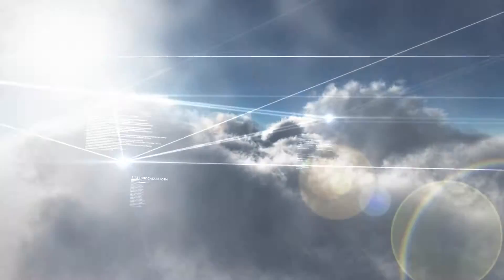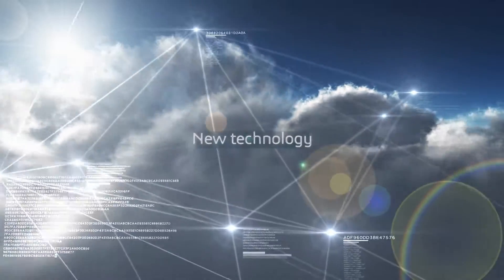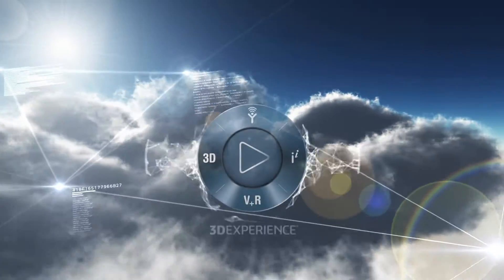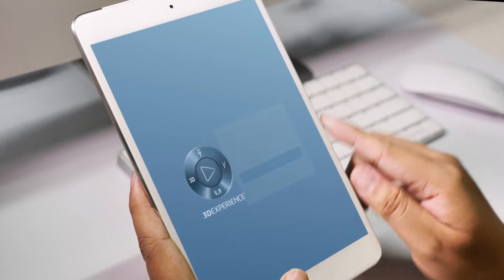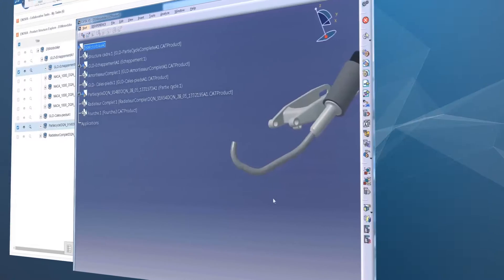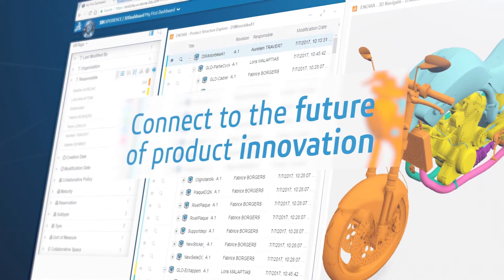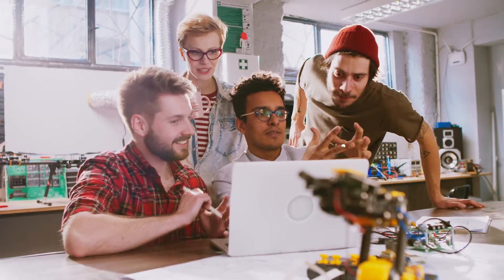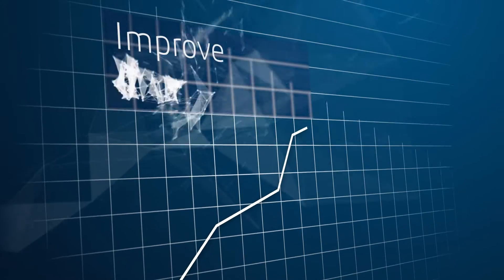3DEXPERIENCE® PLM Collaboration Services - Dassault Systèmes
3DEXPERIENCE® PLM Collaboration Services - Dassault Systèmes. To stay ahead of the competition, you need to foster greater innovation and collaboration throughout your value network. Introducing PLM Collaboration Services: a gateway to the 3DEXPERIENCE platform for CATIA V5 users.